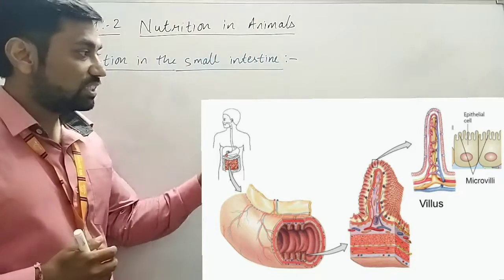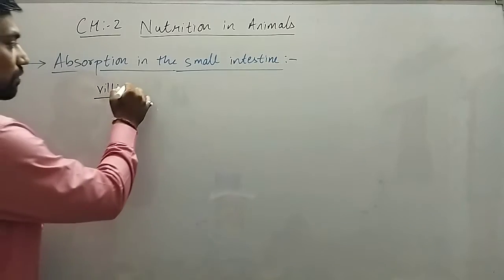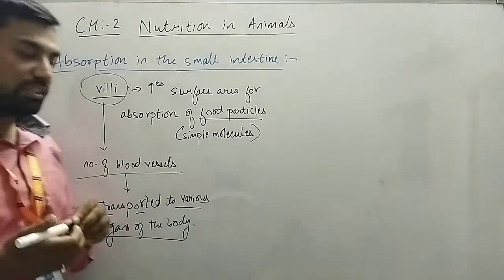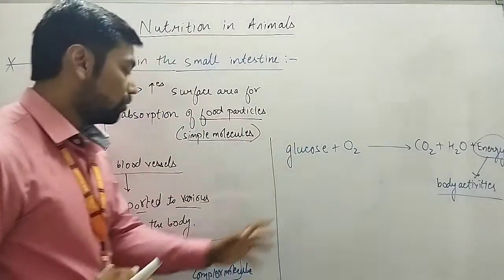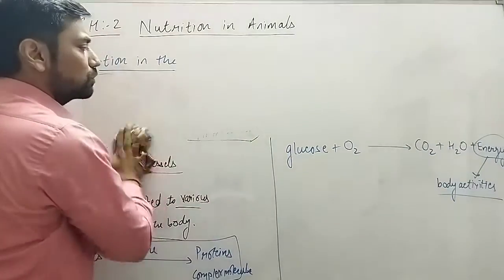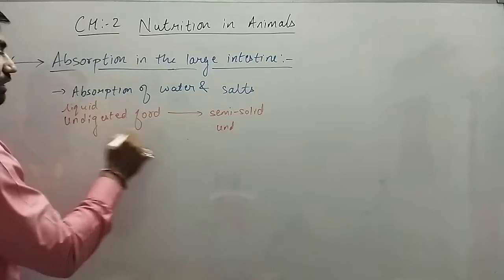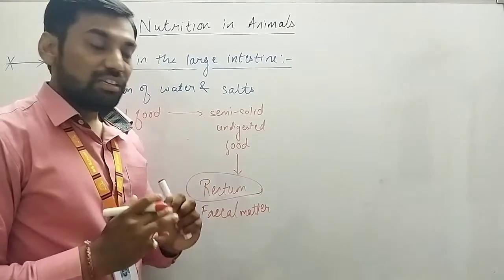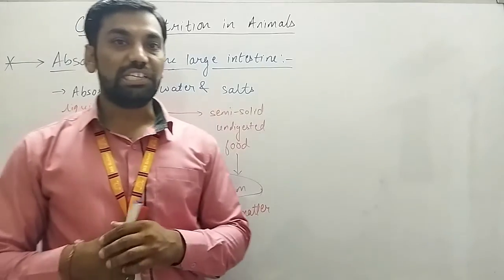GM | GRADE - 7 | SCIENCE | CH- 2 | NUTRITION IN ANIMALS [PART 4]